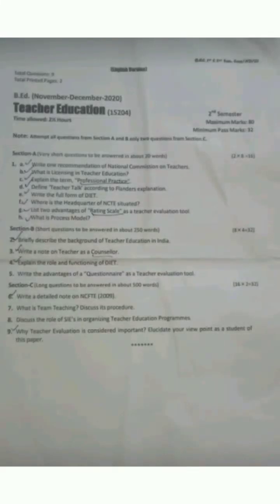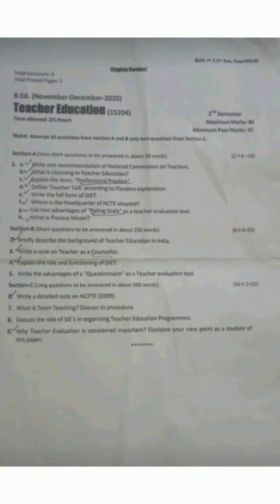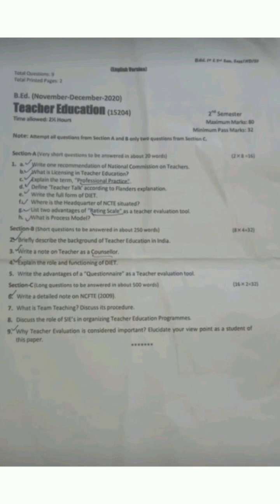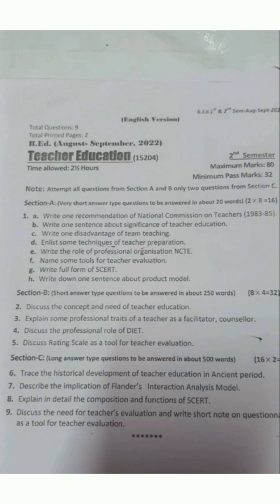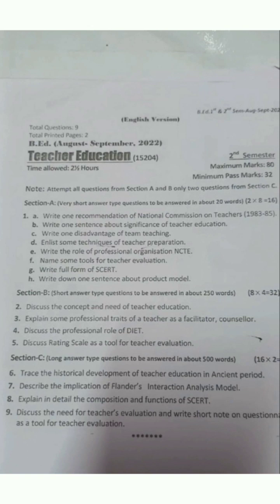Bed previous year paper question paper (teacher education)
RedeemKnowledge will help students who are preparing for Bed and Med courses.

bed previous year question paper 2022

bed previous year question paper

2020, 2021, 2022

2022, University of Kashmir

2022, University of Kashmir distance education

Distance education bed previous year paper.

University of Kashmir bed question paper 2022

bed previous year question

bed previous year question RedeemKnowledge

2022 arts

2020

bed previous year paper